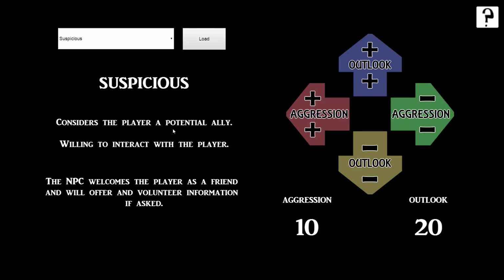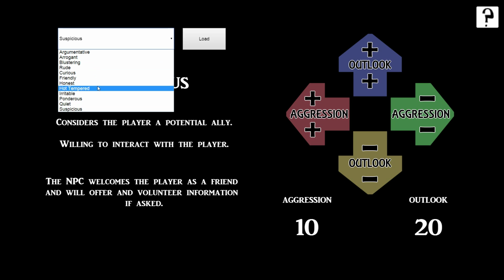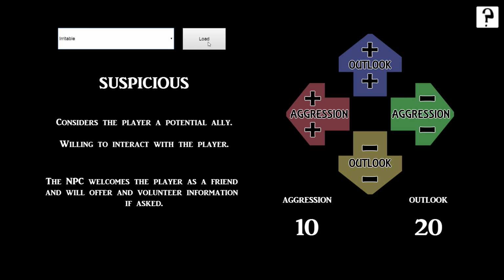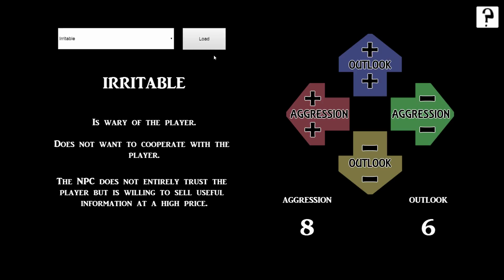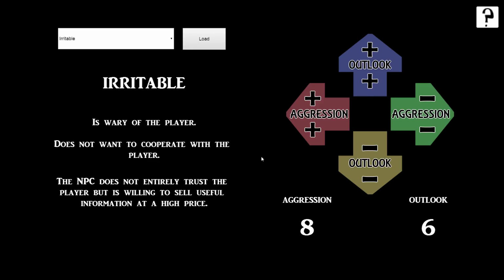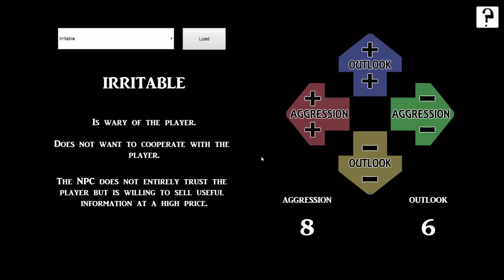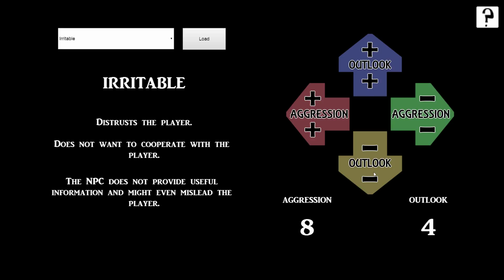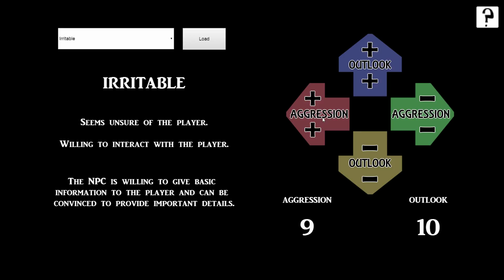Interactive NPC DM Tool Demonstration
A demonstration of my Dungeon Master's Tool used to make NPC interactions more involved. It provides roleplaying prompts based on the NPC's trait and how the player(s) affect the NPC through conversation.